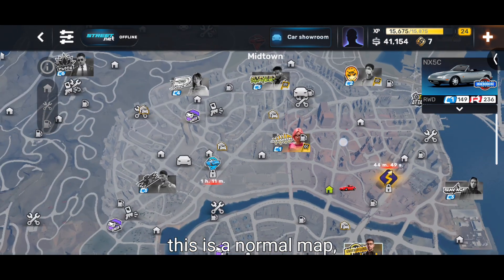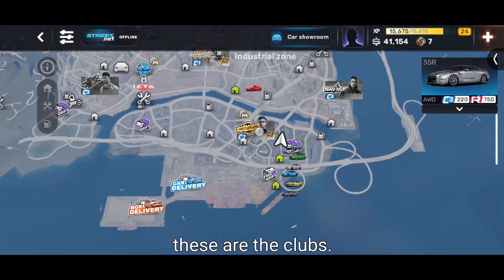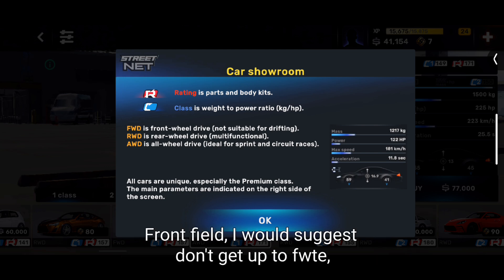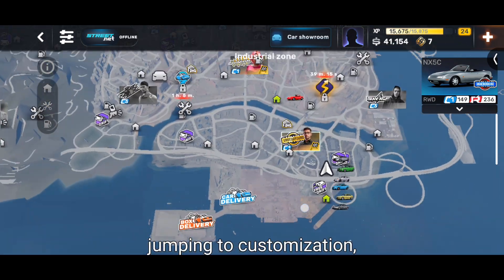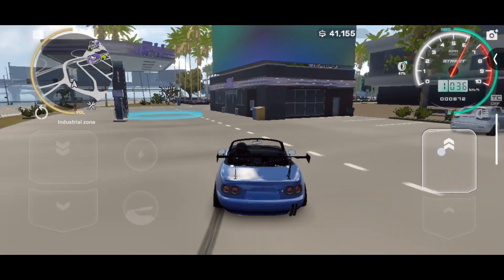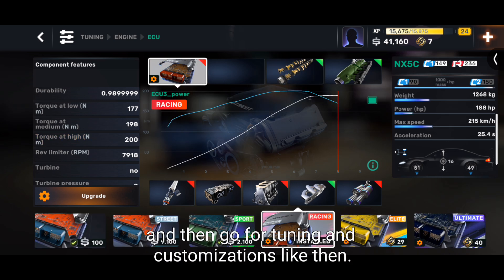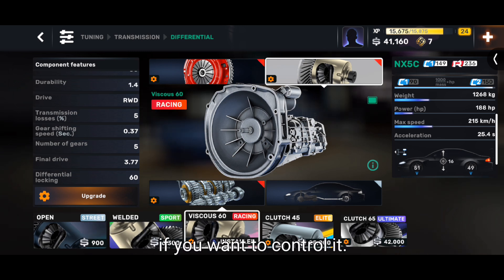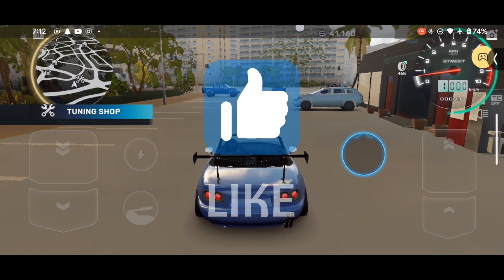Carx Street best guide 2024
Carx street Mobile android 2024
Device : Google pixel 4a 5g
Its a complete beginners guide
there are alot of guides out there that dont really teach much, and those guides dont teach you the basics and you end up making huge mistakes, people who made those guide videos they have spent alot of money and this leaves rest of the people confused what to do. so this video will set you on right path , My apologies for cheap mic and editing because i made this video in 2 hours, hope this will help you guys.